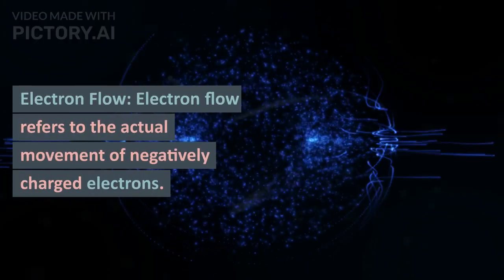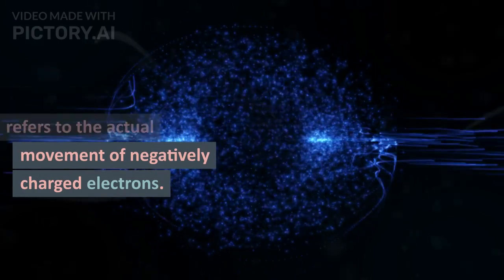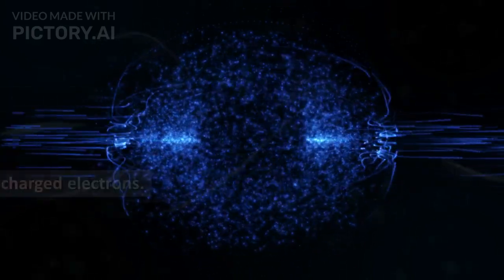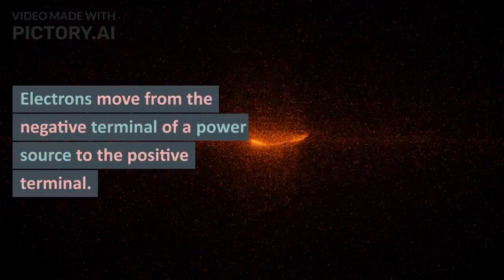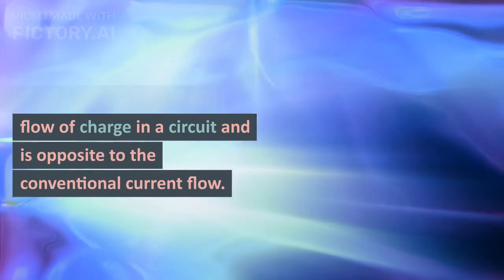EMF, Current & Resistance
This video describes terms, units and characteristics of EMF, Current, Resistance, and other terms.